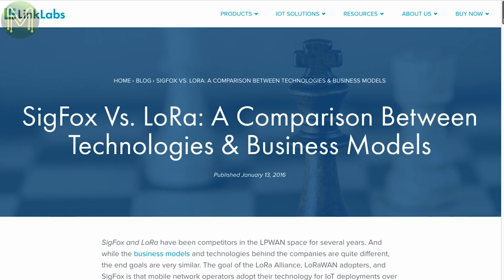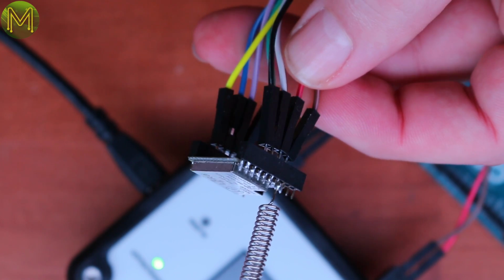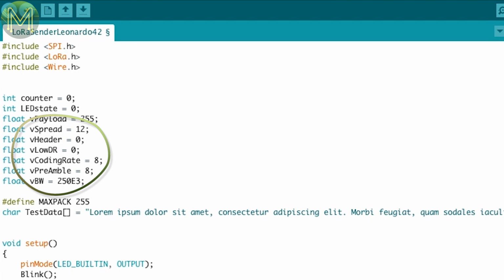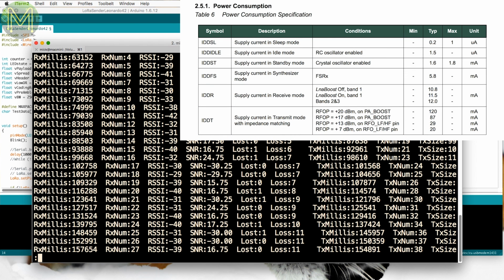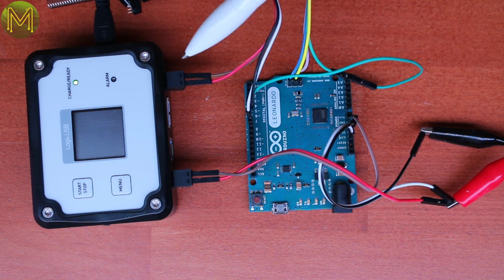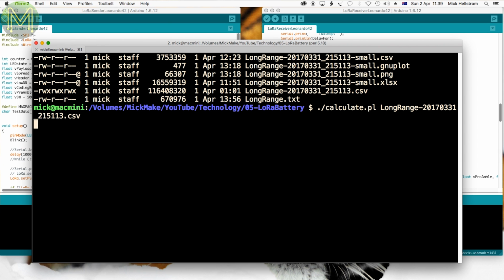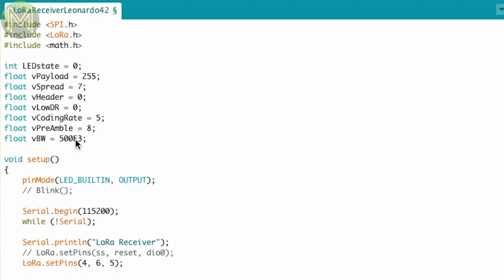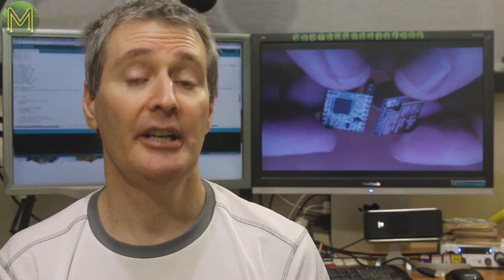#120 LoRa on batteries: How long does it last? // Tutorial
LoRa is the best thing since sliced bread, but how long can it last on battery? Is this new long range technology just a massive current drain?